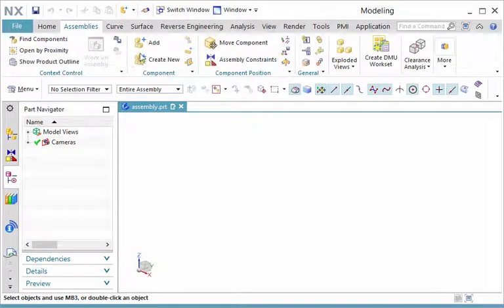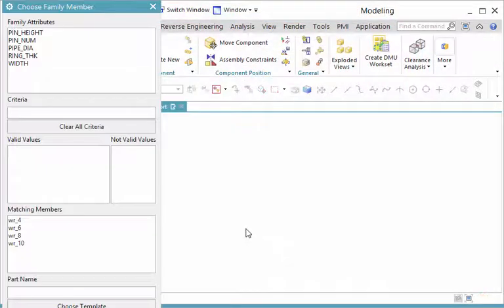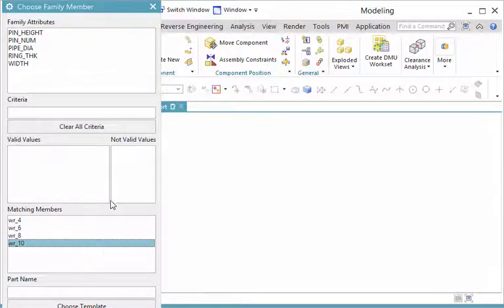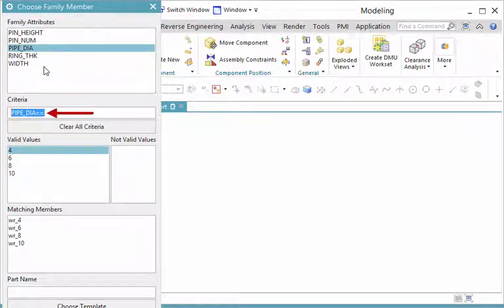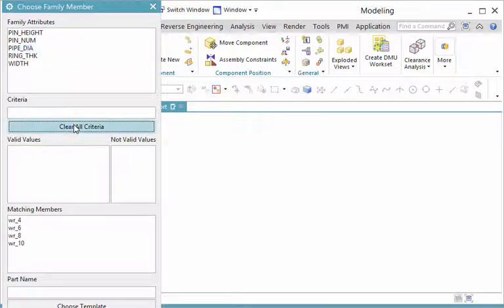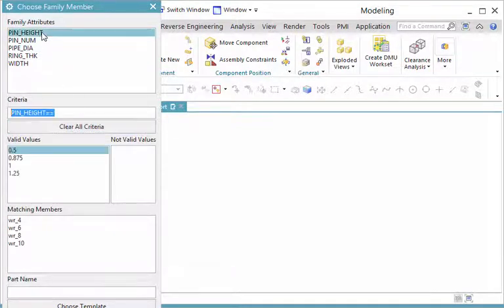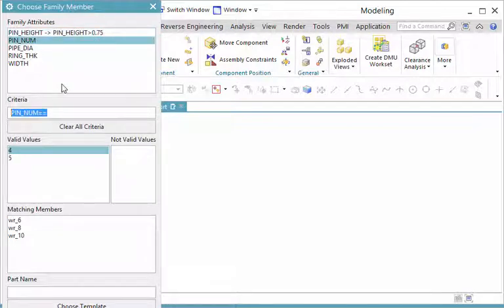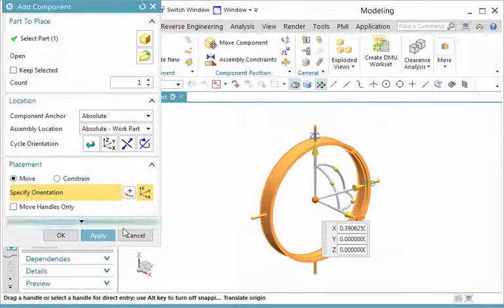Adding Part Family Members to an Assembly